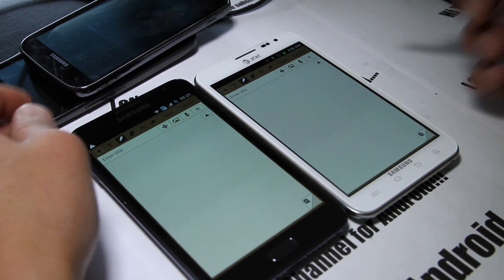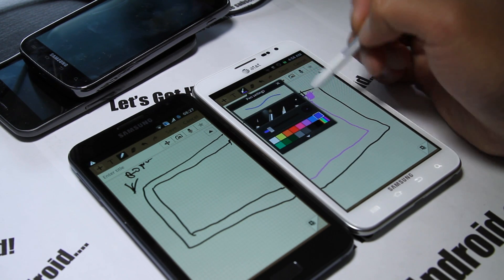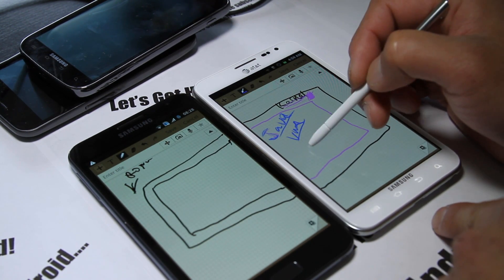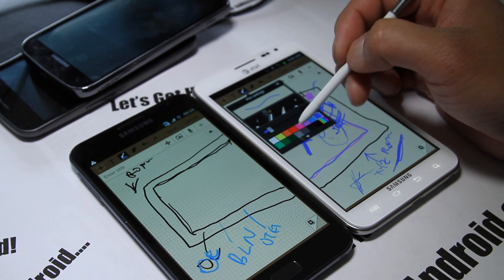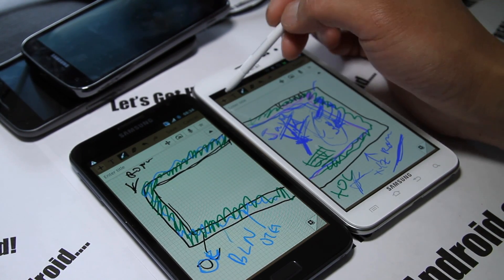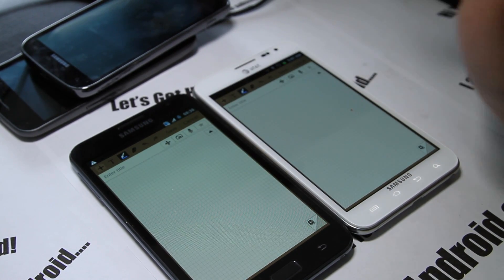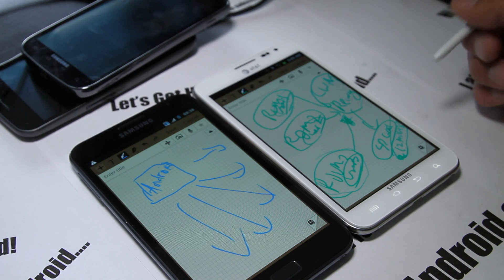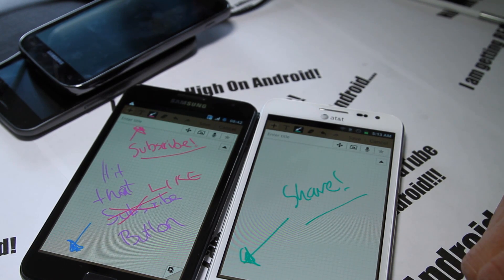What are Android ROM and Kernels?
In this video, let me explain what Android ROMs and kernels are in layman's terms plus why it's superior to Apple's iOS.